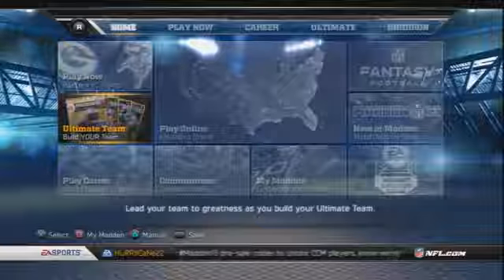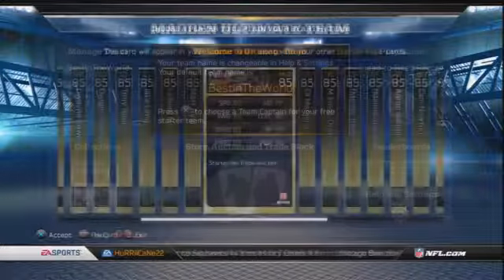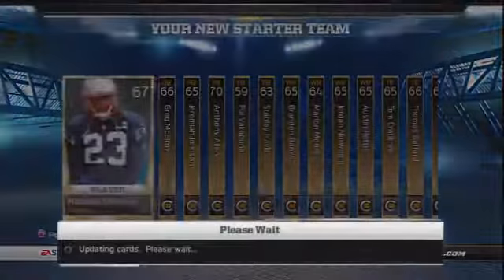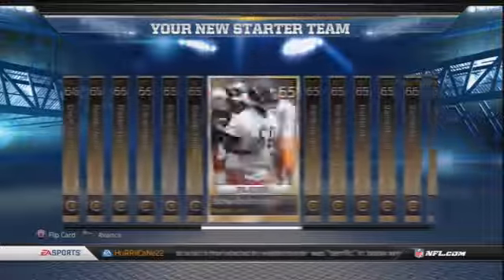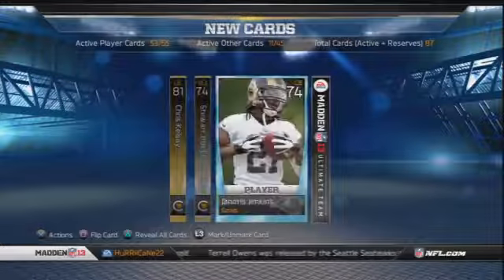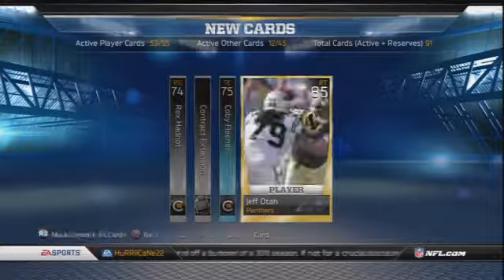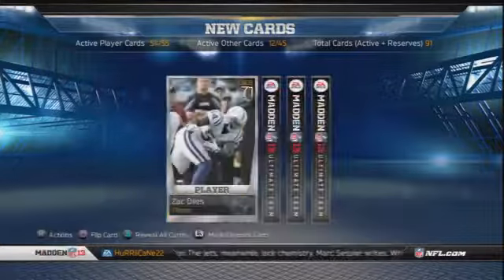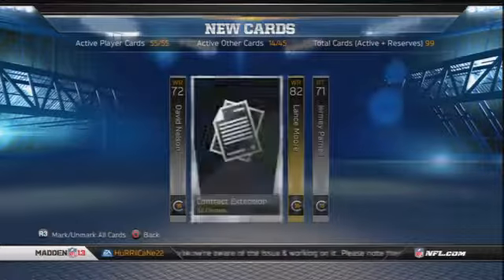Madden 13 - Ultimate Team MUT Intro w Legendary Packs, Rewards, and Team Preview362